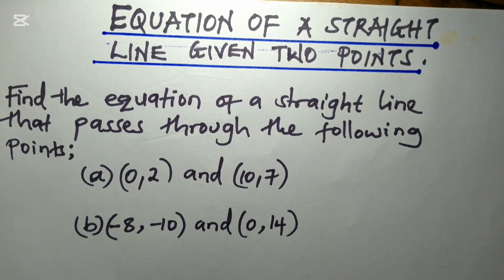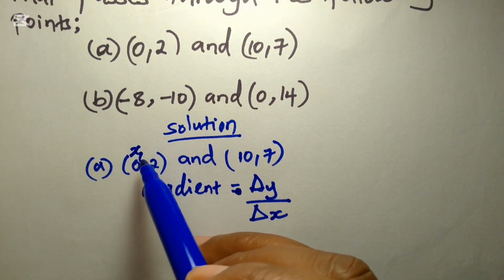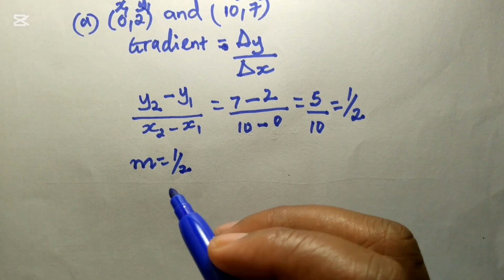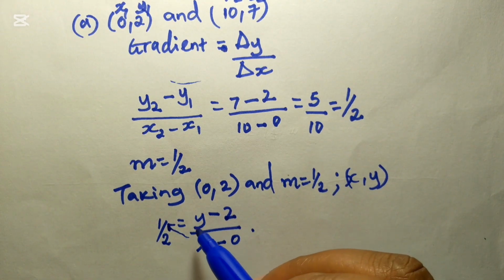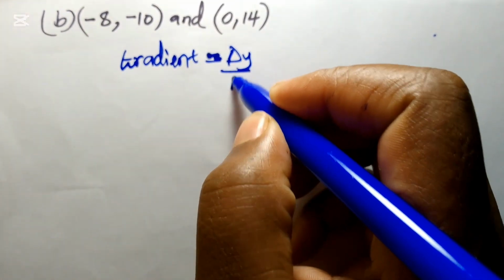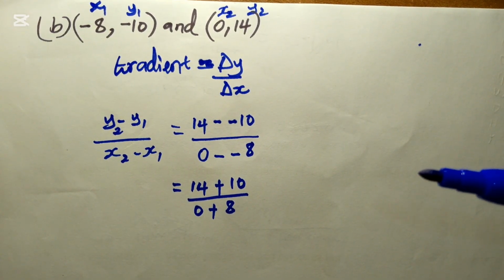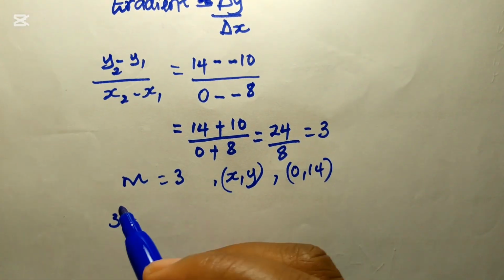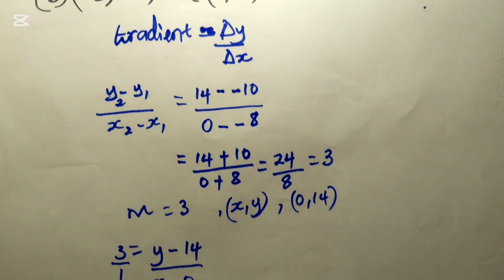GRADE 9: EQUATION OF A STRAIGHT LINE.//Given two points.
Step by step explanations with Tr Purity Joel.